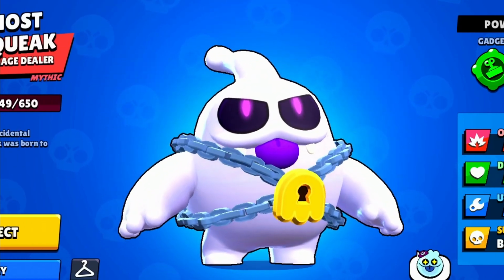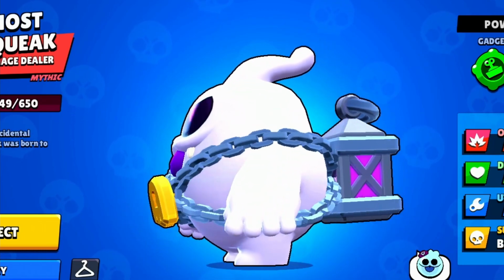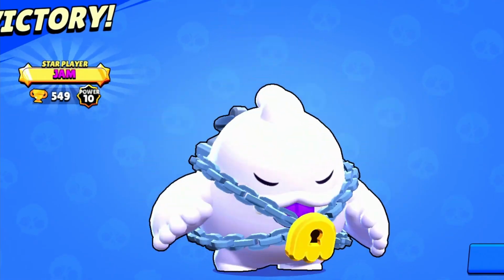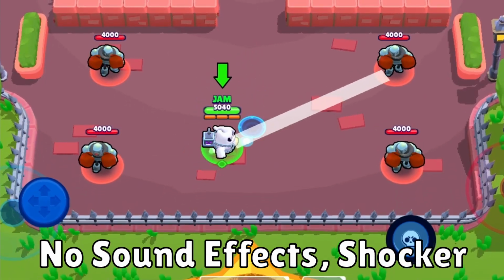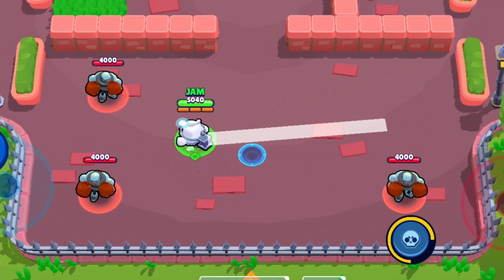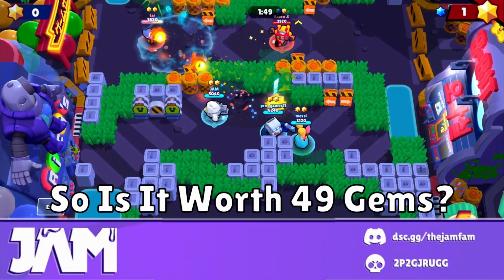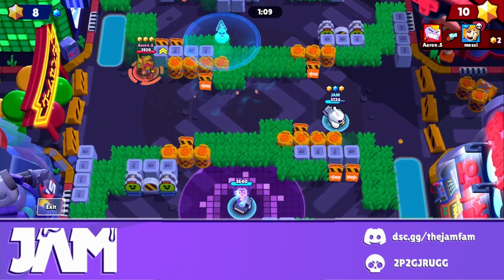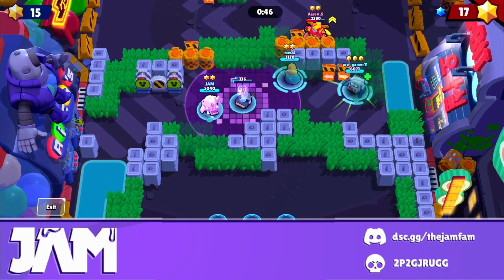Ghost Squeak is INSANE value for only 49 Gems! Brawl Stars Skin Review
Hey Guys! Today were looking at this years first Brawloween Skin, Ghost Squeak. This Skin is only 49 Gems, and I can't believe that they priced it like this. It looks amazing, has attack and super effects, and even has animations. Normally you only get this much in a skin for 150 Gems! So far this is probably one of my favorite skins to come out this year.